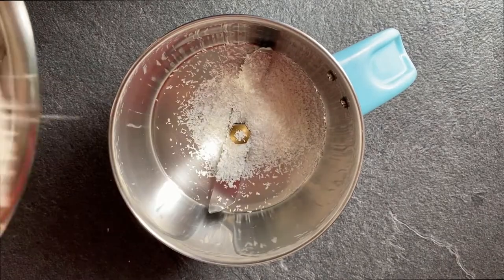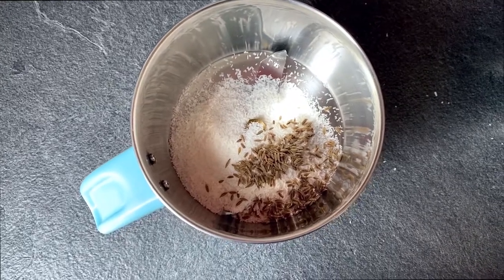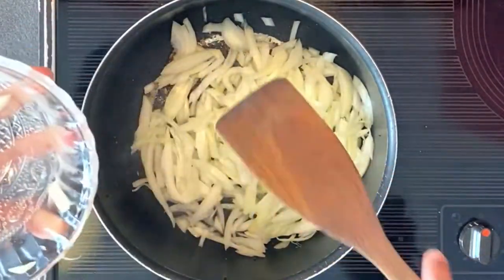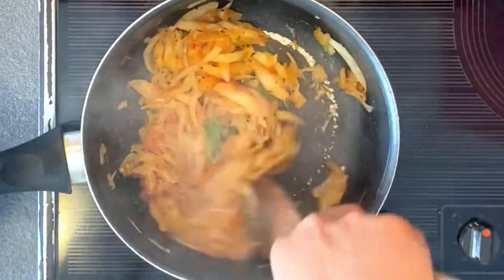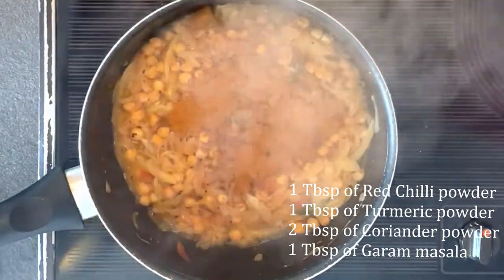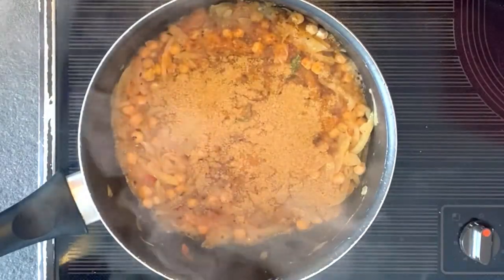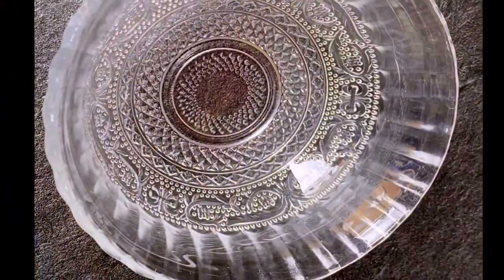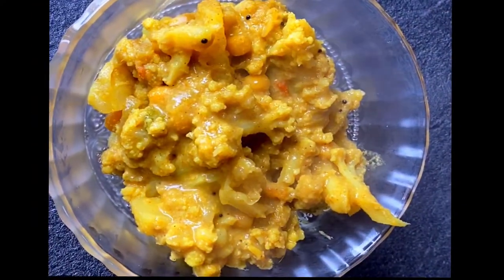How to cook Cauliflower Curry Recipe || Cauliflower Gravy Recipe || Weight loss Cauliflower Recipe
Hi Friends, Today's video :  How to cook Cauliflower Curry Recipe || Cauliflower Gravy Recipe || Weight loss Cauliflower Recipe

If you like this video 'How to cook Cauliflower Curry Recipe || Cauliflower Gravy Recipe || Weight loss Cauliflower Recipe' Subscribe to my channel and click on bell icon to get notifications if I post new videos

Also if you like the video 'How to cook Cauliflower Curry Recipe || Cauliflower Gravy Recipe || Weight loss Cauliflower Recipe' please give it a big thumbs up.

Title : How to cook Cauliflower Curry Recipe || Cauliflower Gravy Recipe || Weight loss Cauliflower Recipe

Day trip from Paris - Mont Saint Michel Island Normandy, France |Looks like Game of Thrones Castle

Follow on below accounts to see behindscene photos and videos